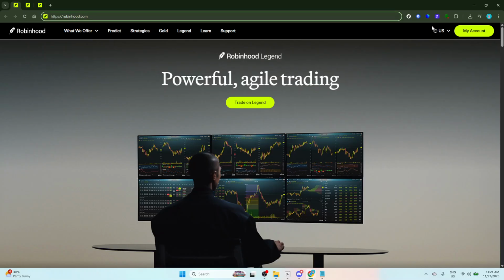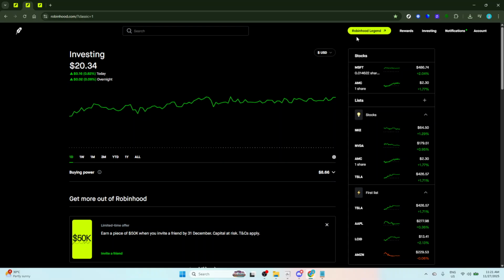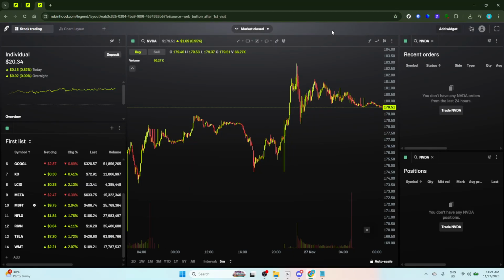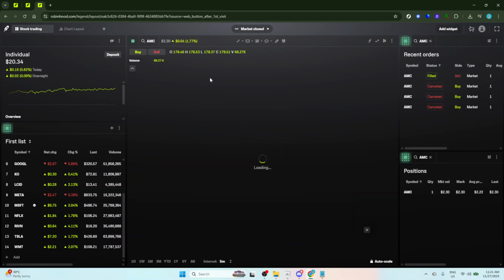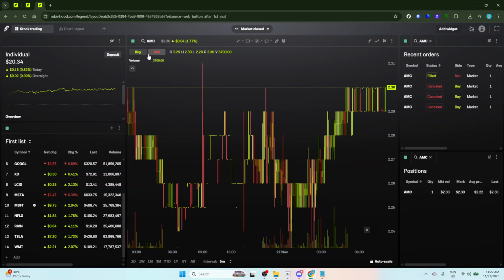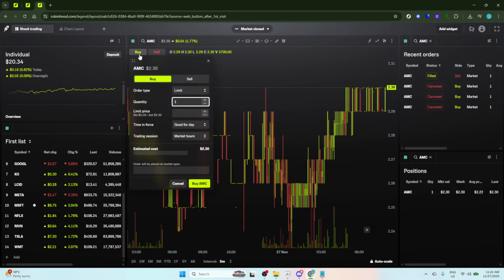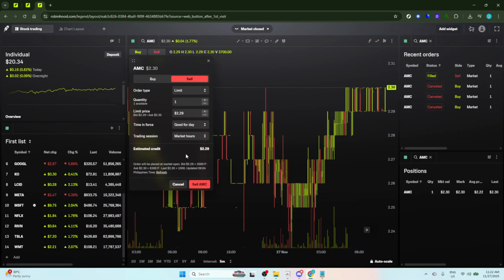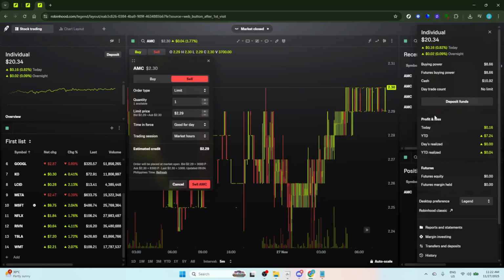How To Use Robinhood Legend For Beginners Platform [2026 Guide]